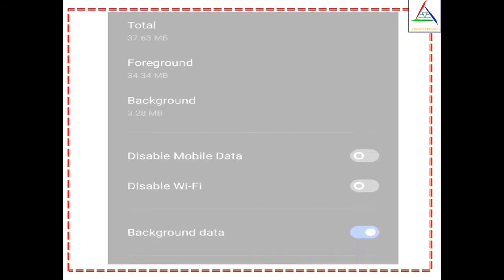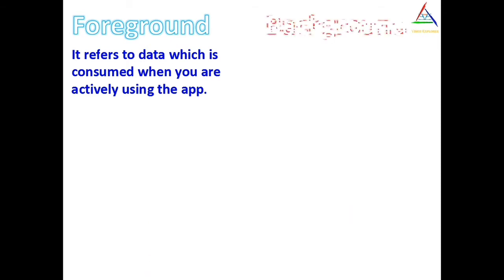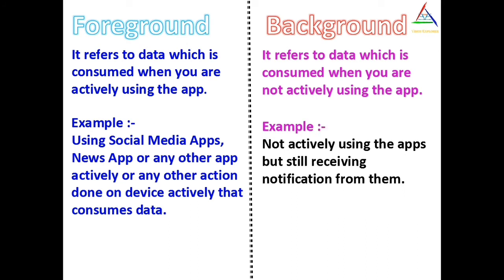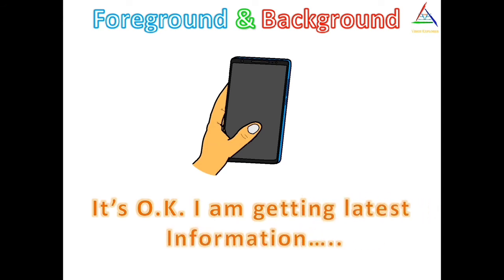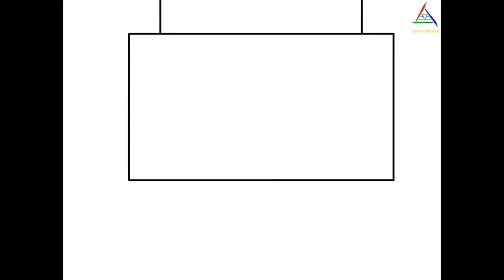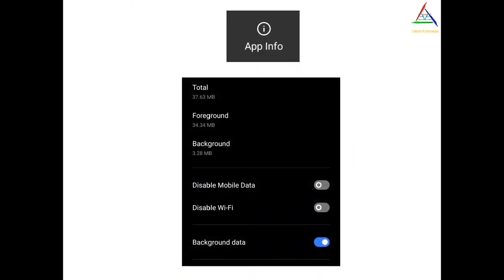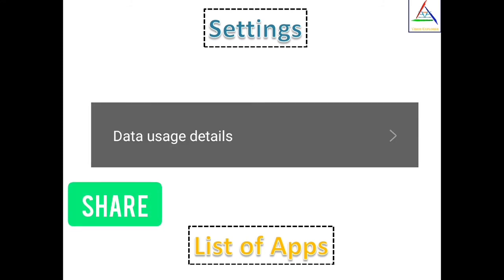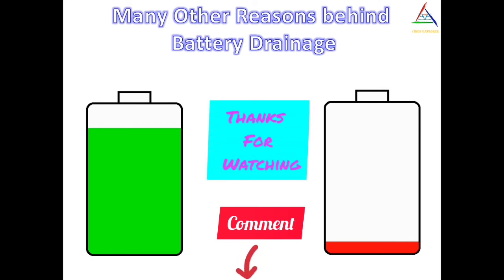Foreground VS Background || Data Usage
- What is Foreground and Background Data Usage along with the example.
- The difference between Foreground and Background.
- Background Data.

- Can Background Data lead to battery drainage & more data consumption ?